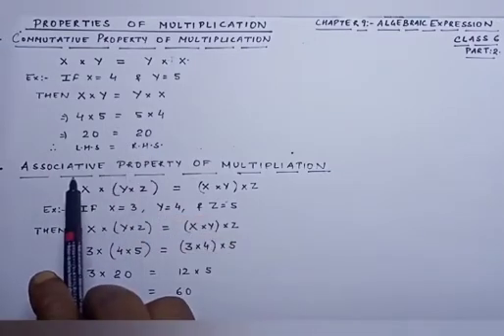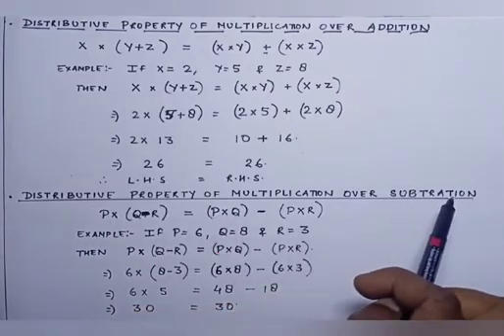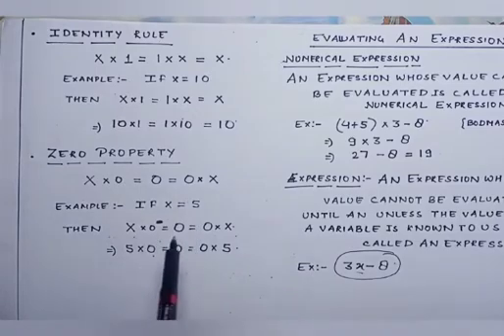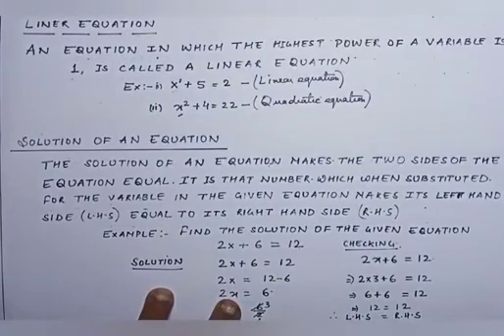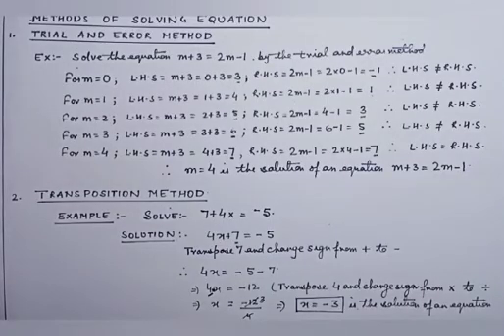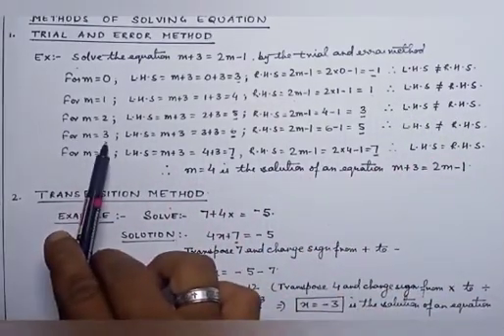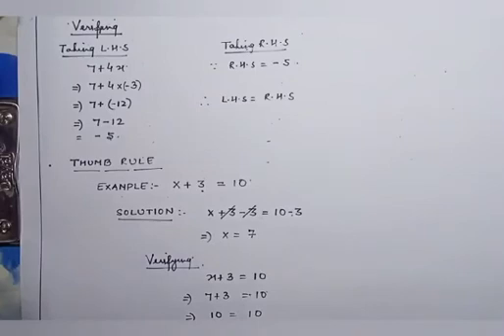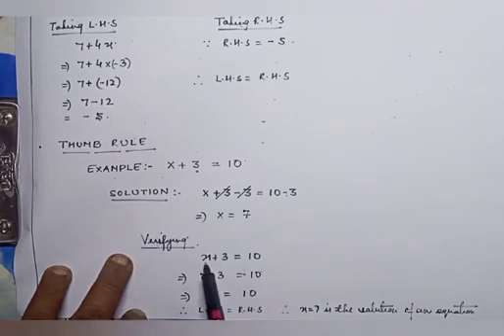Class VI Maths-Ch-9 ALGEBRAIC EXPRESSION Part-2